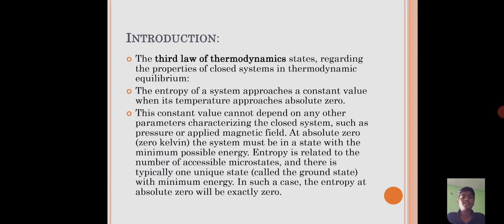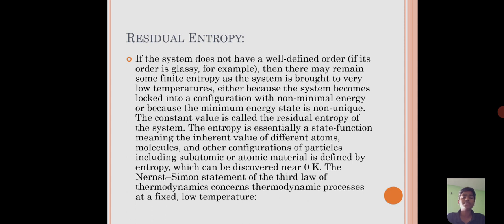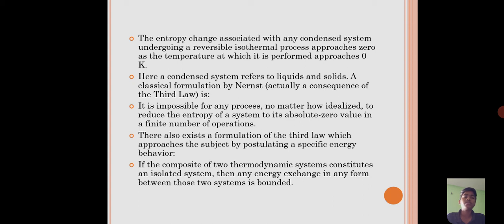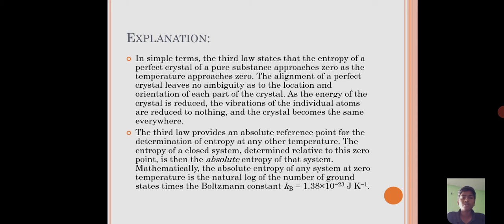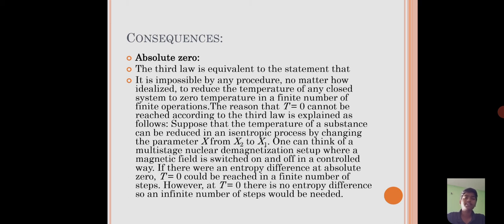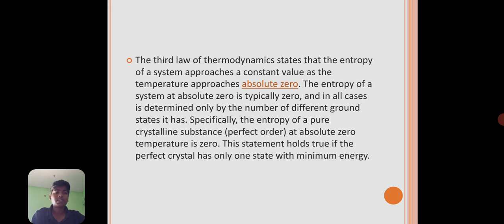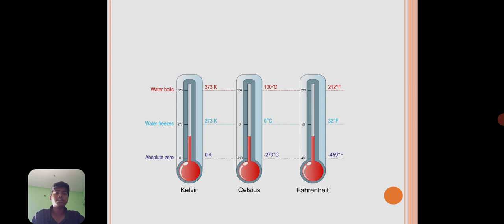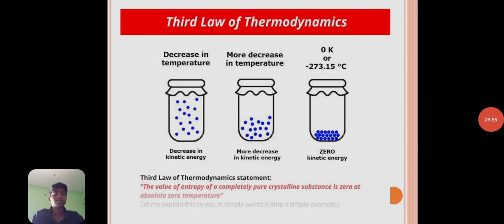5 December 2022